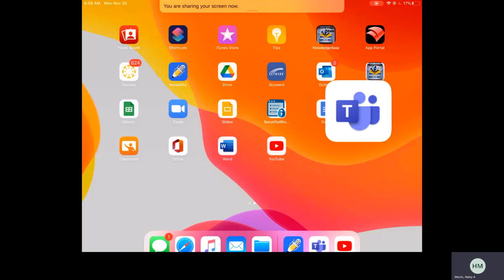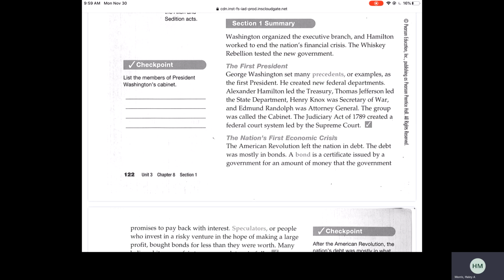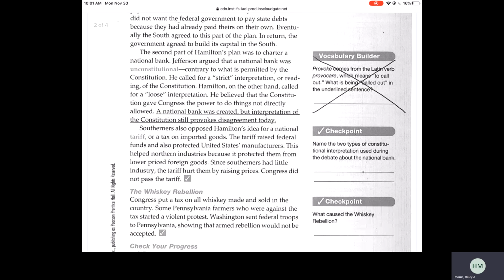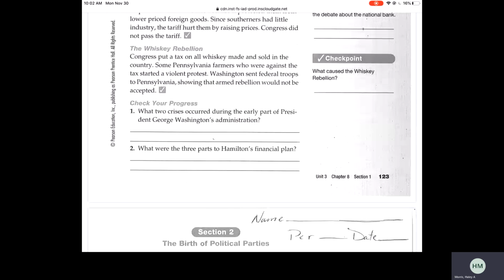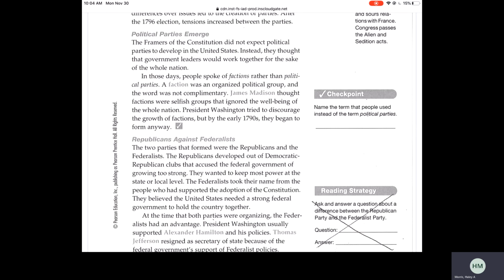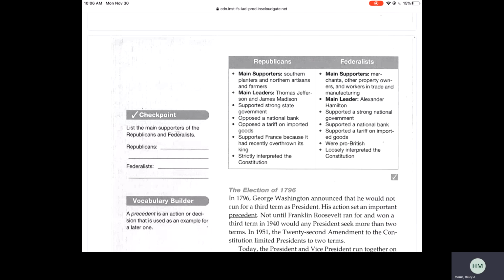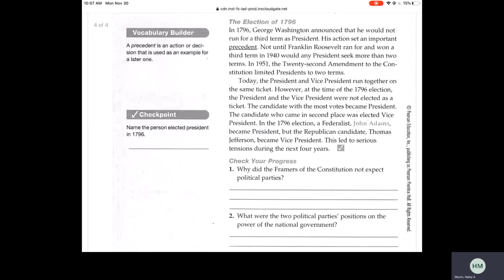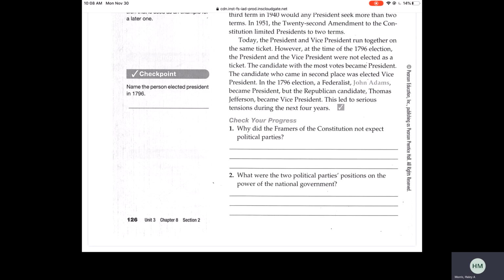Washington Takes Office and Political Parties Form